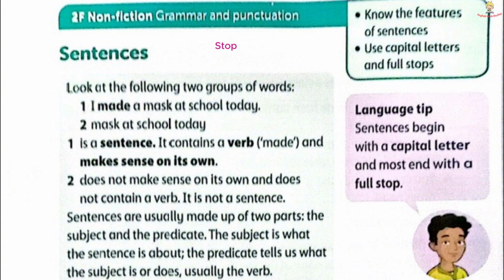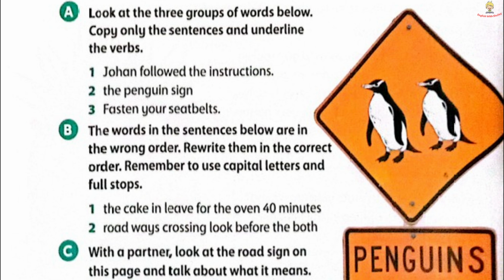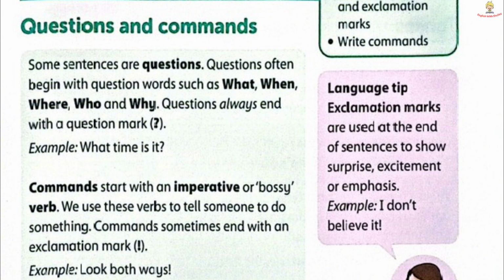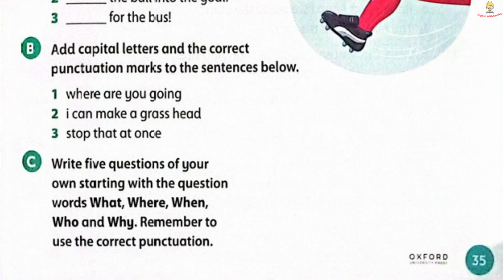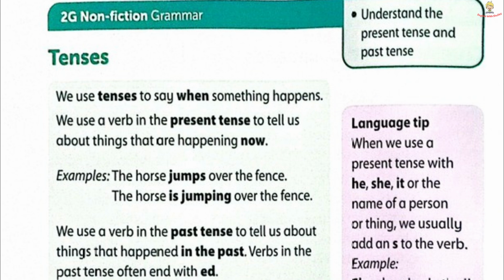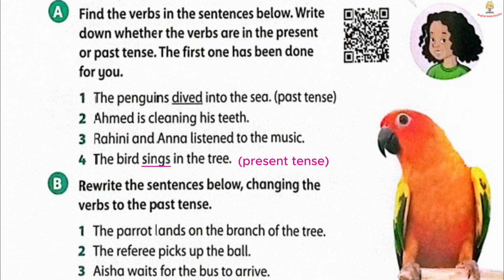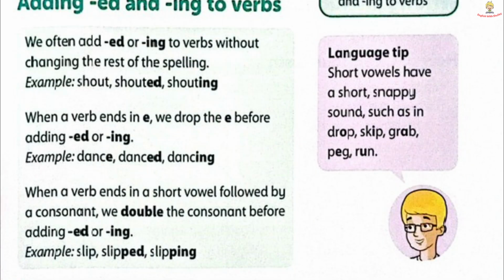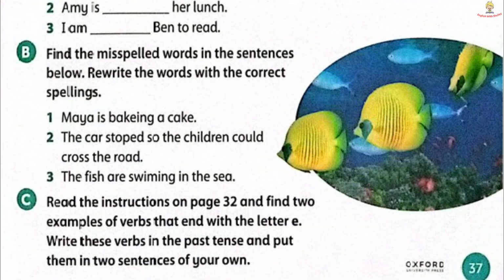Oxford International Primary English/Student book 3/2 Edition/Ch# 2 Find out how/ Solved Grammar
Welcome to English with Shelley! 🌟
In this video, I cover Grammar Exercises of Chapter 2: Find out how! from Oxford International Primary English 2 Edition for Grade 3.

✔ Complete grammar details
✔ Clear English explanation
✔ Solution for all grammar exercises
✔ Helpful explanations to make learning easier for Grade 3 students.

This lesson is perfect for students, parents, and teachers who want support in English reading and comprehension.